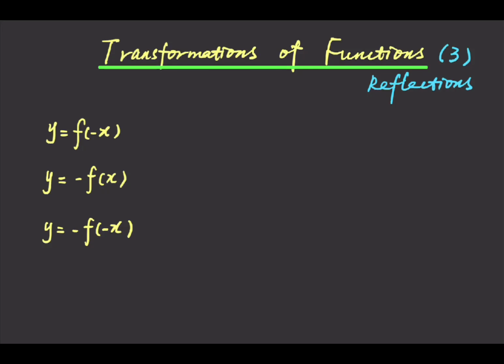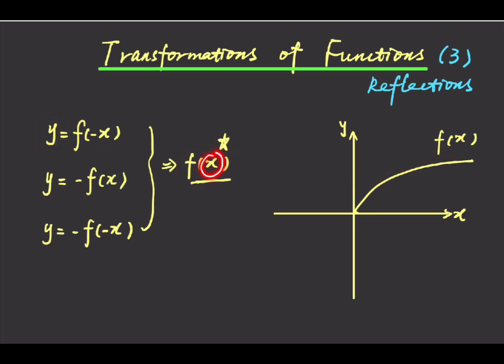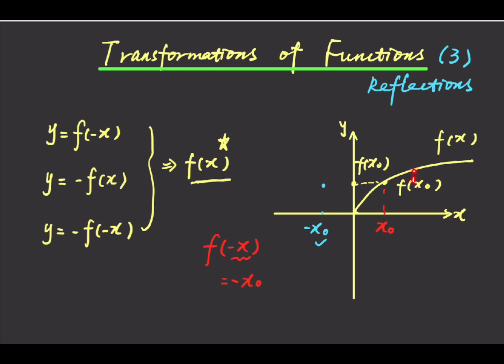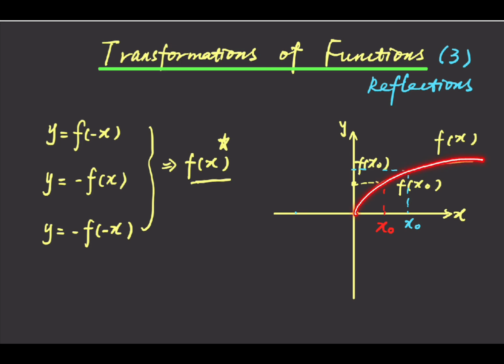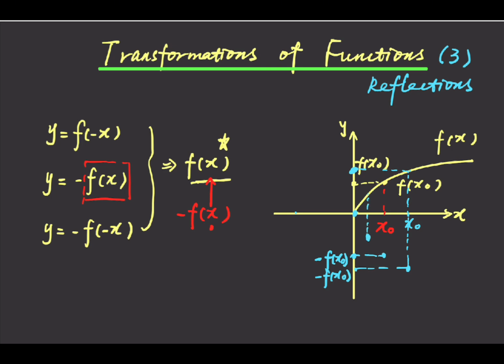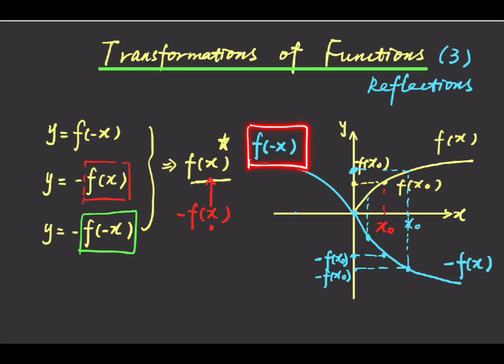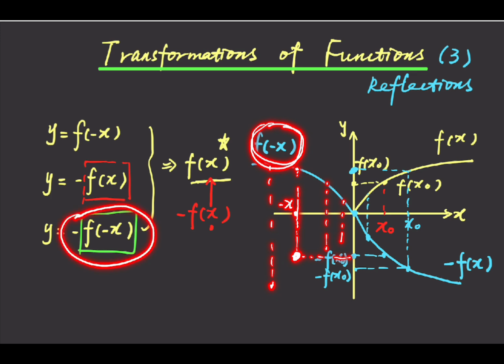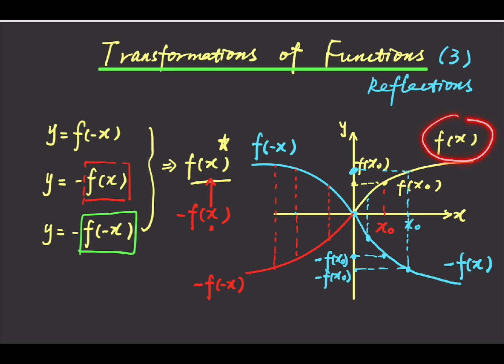Transformations of Functions (3)：Reflections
Reflect the original function